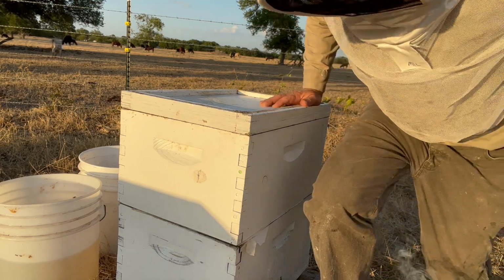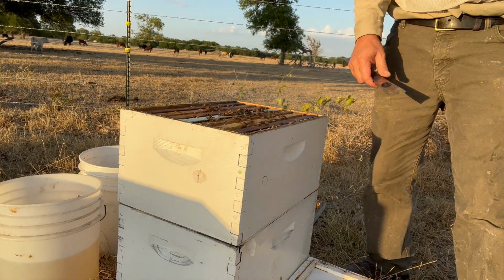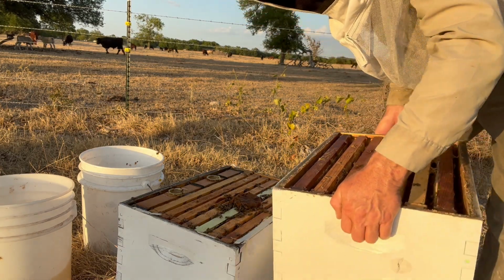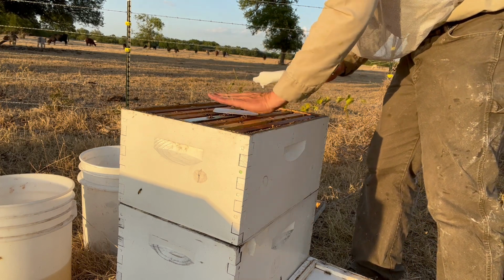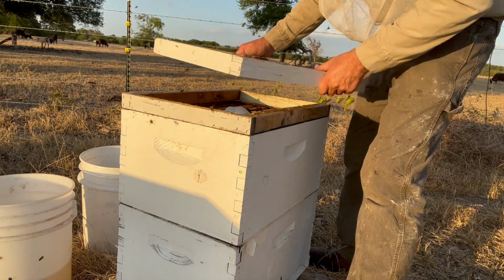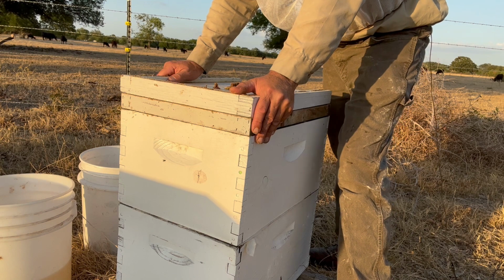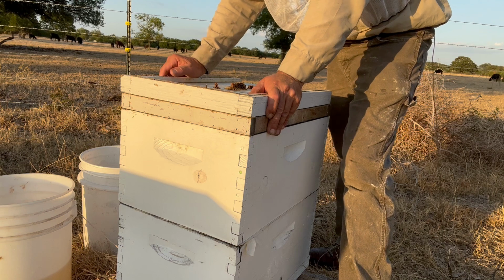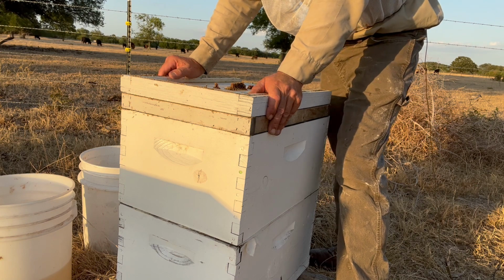Summer varroa mite treatment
This video covers the product and application which we use to treat our hives for varroa mites following the summer honey flow.